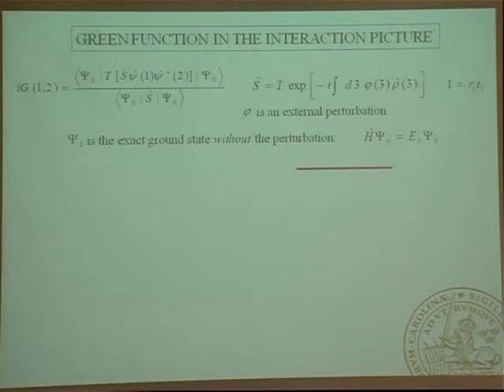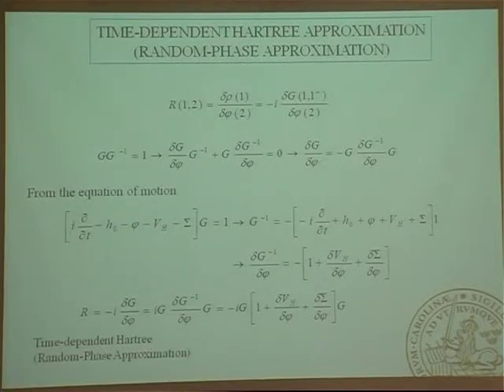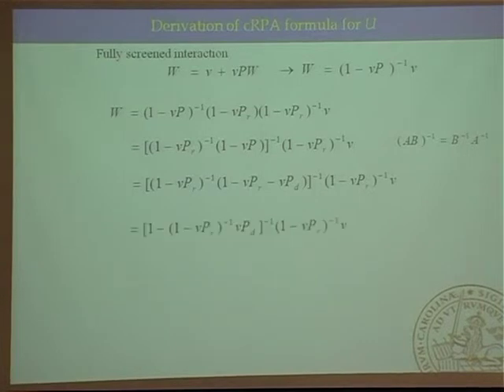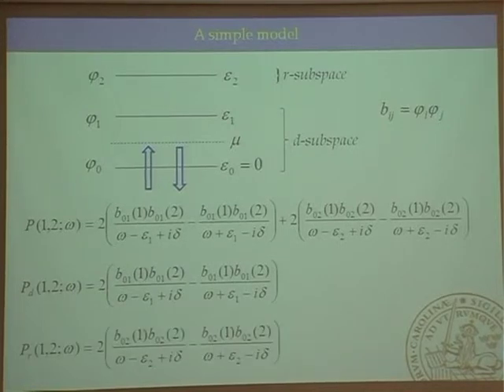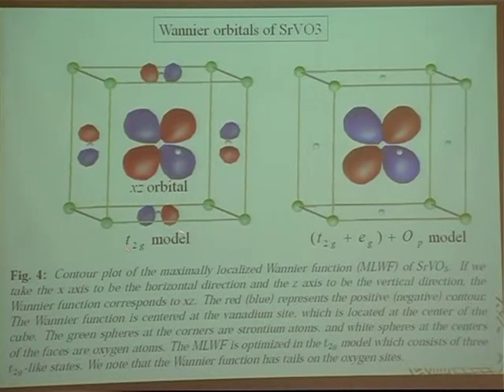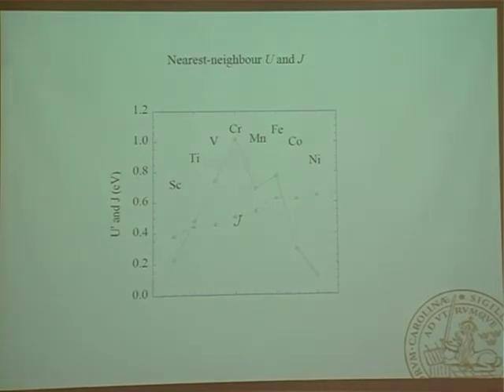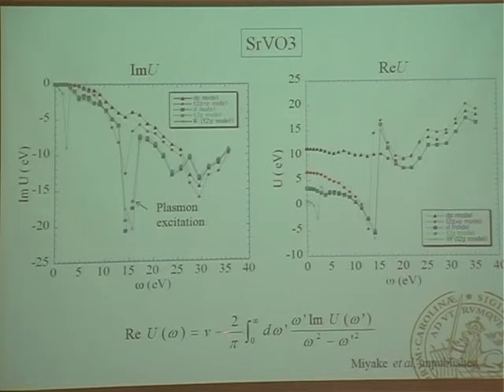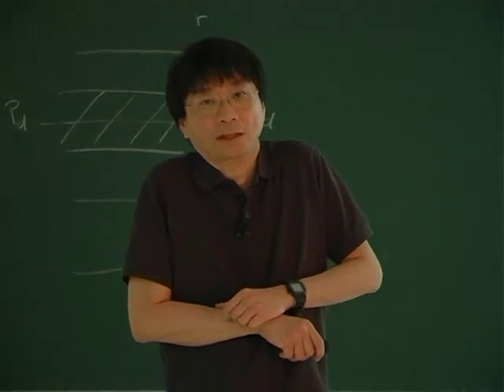F Aryasetiwan - First principles method for calculating the Hubbard U II